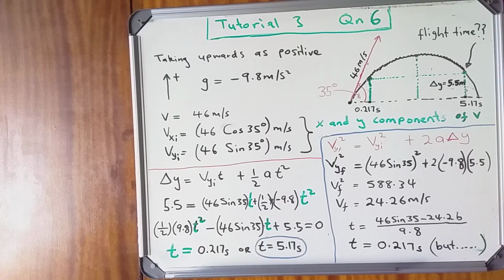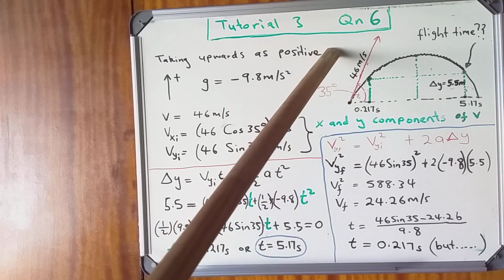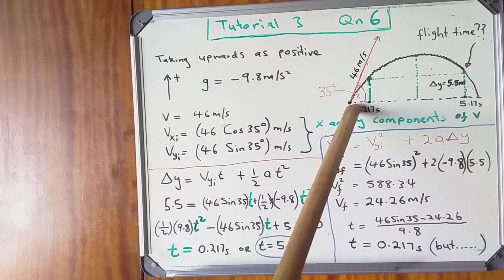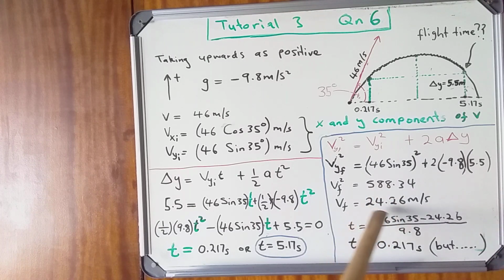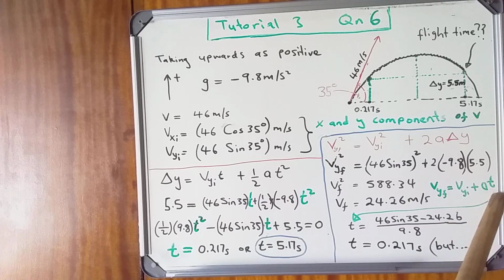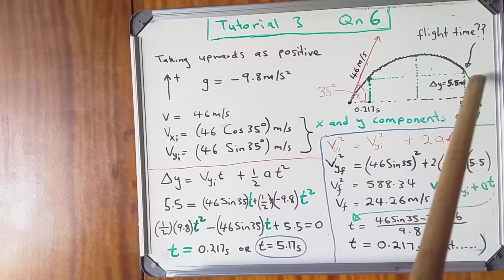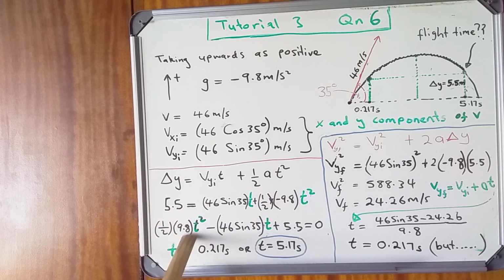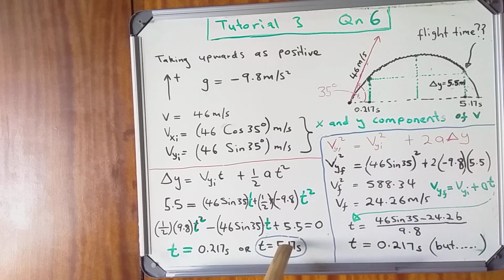Tutorial 3. Question 6.